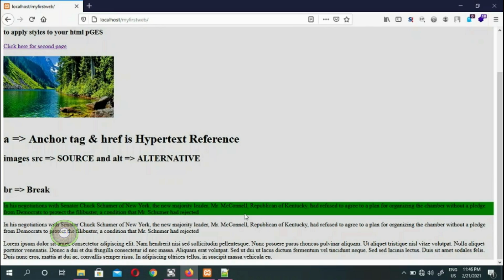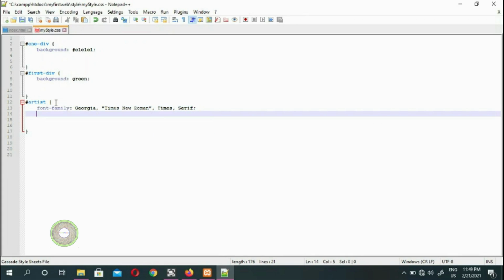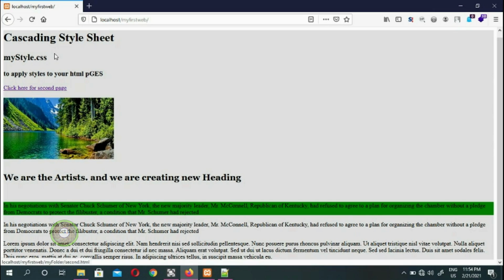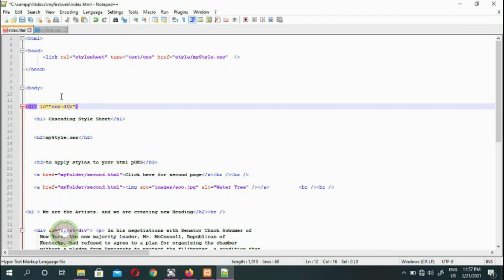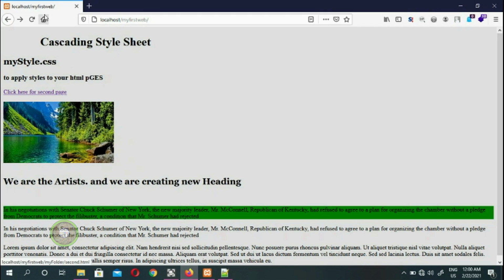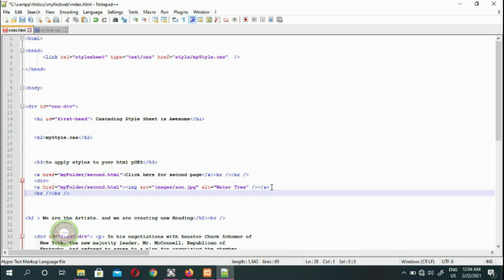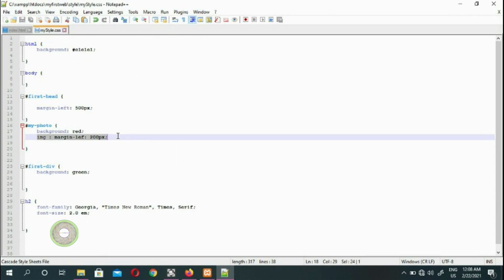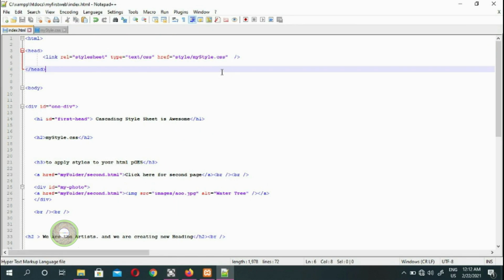11. How to style with CSS?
Learn how to style with CSS on HTML. hold good grip on CSS.